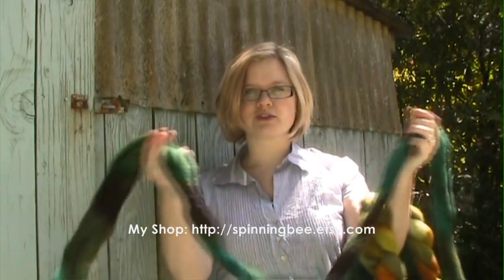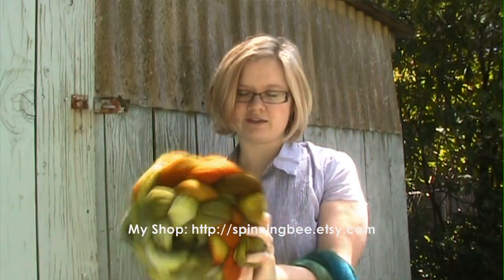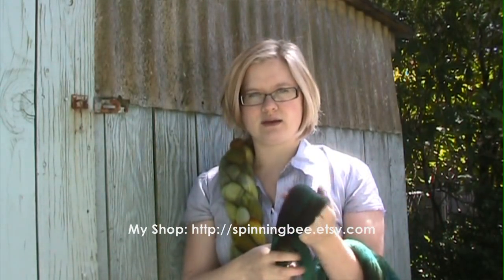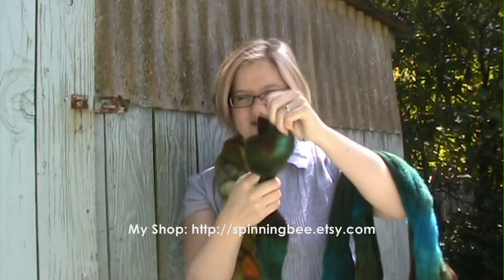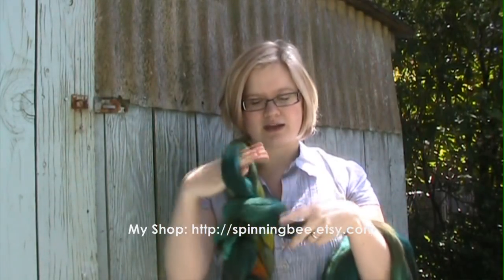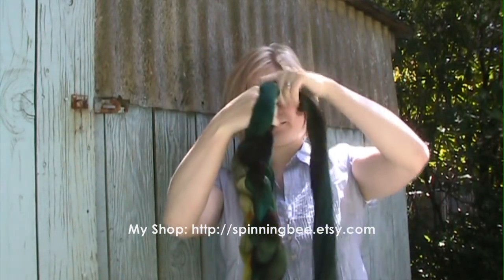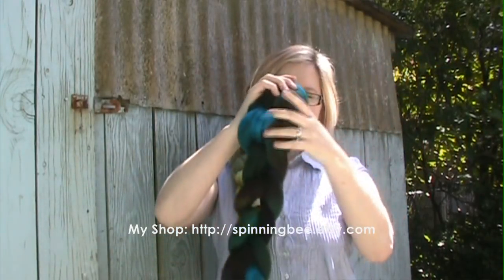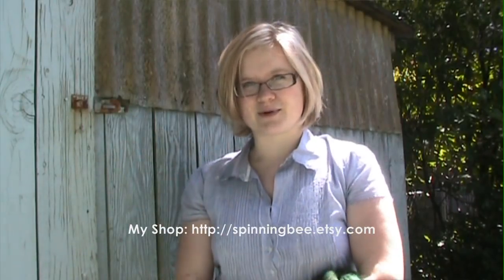How to Braid Wool Roving (Old Video)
Braiding wool roving is a beautiful way to display it for sale in a booth or an online shop.  I find that using a simple chain method is the easiest.

This Free Tutorial was made by Ashley Martineau